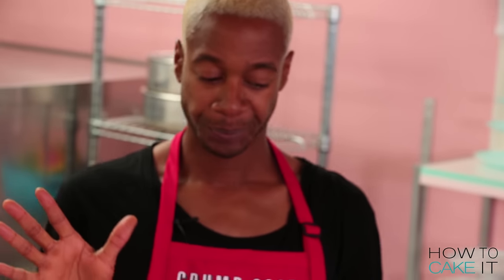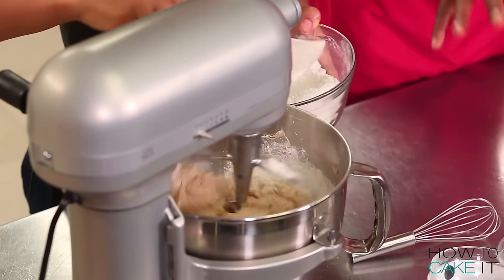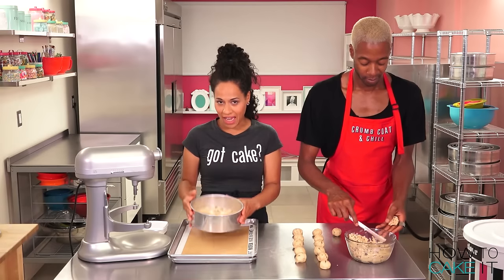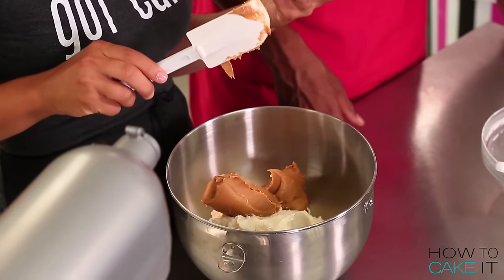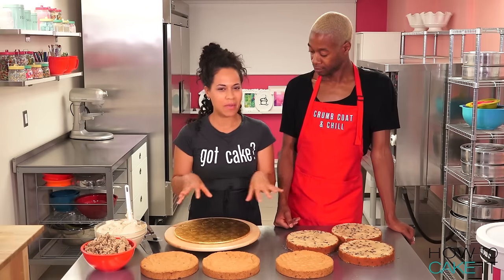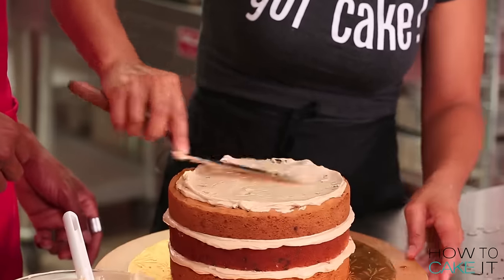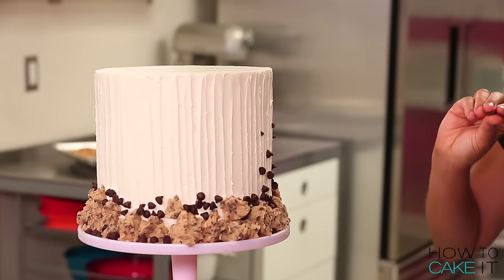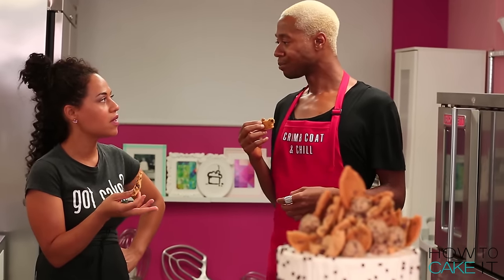How To Make a CHOCOLATE CHIP COOKIE MEGA CAKE! With GIANT COOKIES & COOKIE BUTTER Buttercream!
Editor: Orhan Sumen
Cinematographer: Cody Clay
Producers: Jocelyn Mercer & Connie Contardi